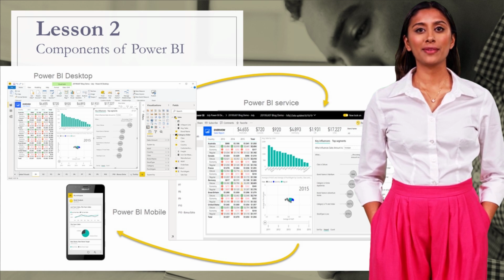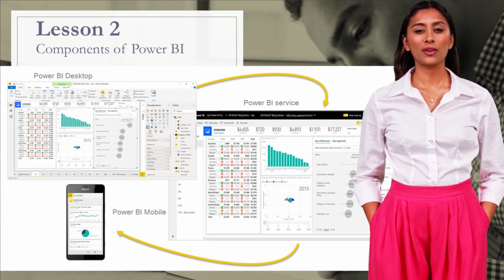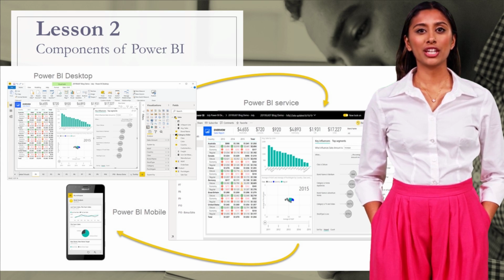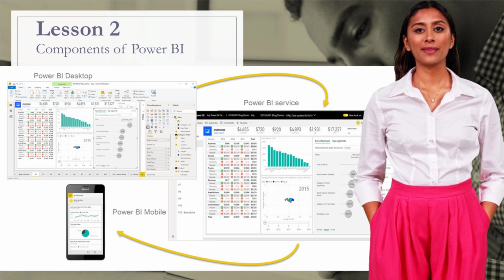Introducing Power BI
Welcome to The Executive MBA! In this video, we introduce Power BI, Microsoft’s powerful business intelligence tool designed to help you visualize data, uncover insights, and make smarter decisions.

Whether you're a business professional, student, or simply exploring data analytics, this video will give you a clear overview of what Power BI is, how it works, and why it's a game-changer in today’s data-driven world.

- How Power BI fits into the Microsoft ecosystem

🧠 Perfect for:
MBA students | Business analysts | Finance professionals | Data enthusiasts